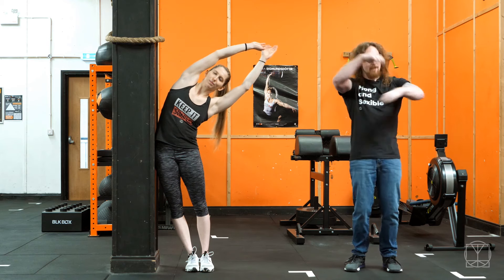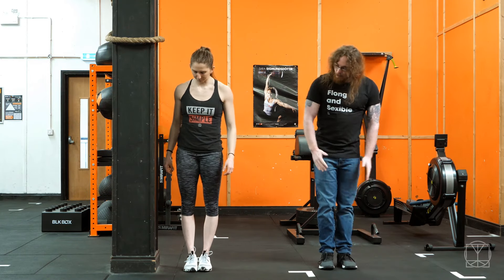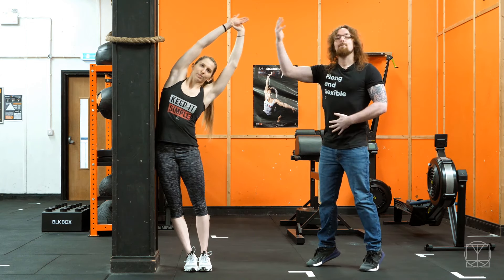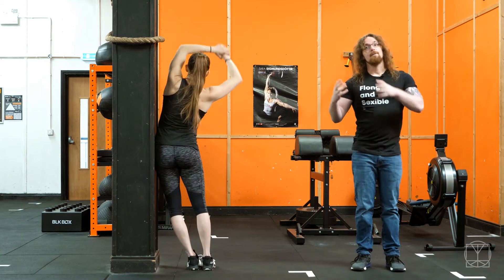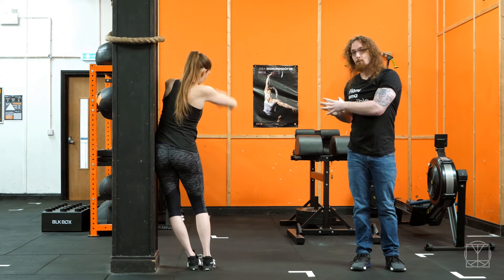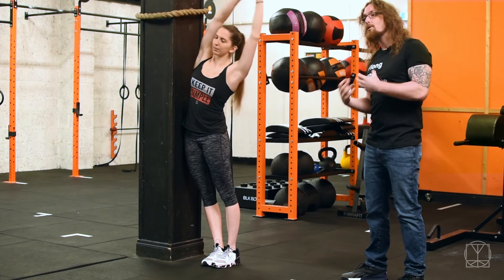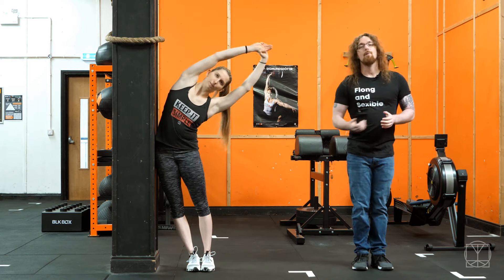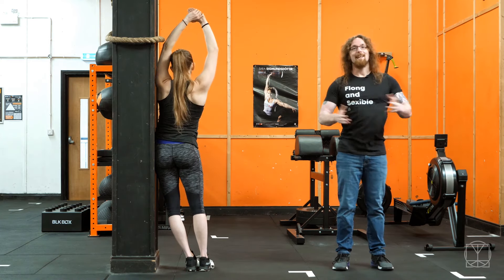Lateral Chain Stretch / Wall Side Stretch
This is an awesome way to stretch your sides while supporting your lower body on a wall.

Most training involves being relatively symmetrical, so stretching your sides and making sure there's not a big difference between is super important for performance, and for avoiding back or hip pain.

It helps loosen your QL & obliques and generally open you up - this is extremely effective fot lateral shifts, a hiked hip, even leg length discrepency!

This variation is especially nice if you have shoulder or upper body restrictions, allowing you to get a good side stretch without needing to hold on to a doorframe of rig (like we demo You can hold the position, taking deep breaths and relaxing, or you can do reps, aiming to go a bit further each time.

Make sure to do some core activation drills afterwards to help the new position "stick"!

If you don’t know how to do that then I highly recommend The Simplistic Mobility Method! Get the most out of your mobility practice by opening then strengthening!